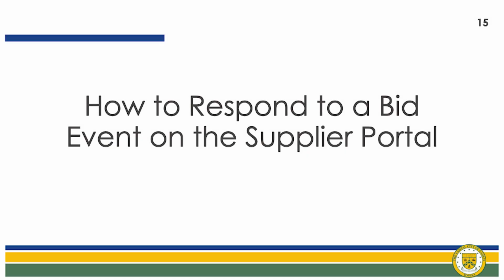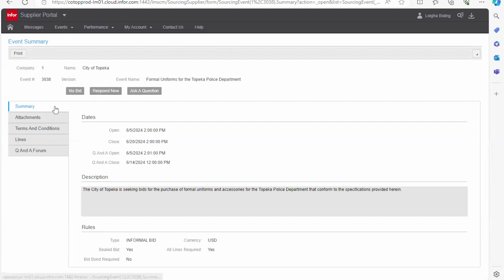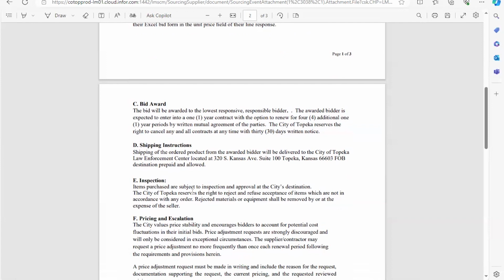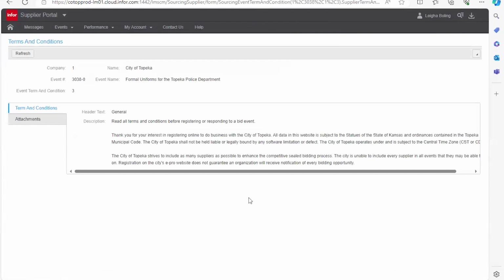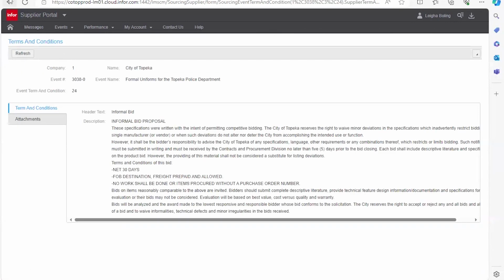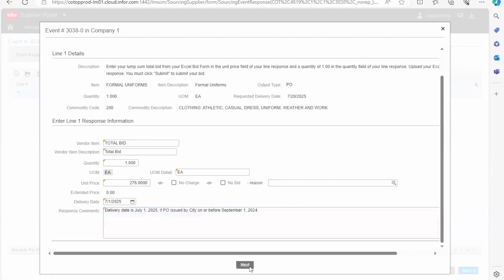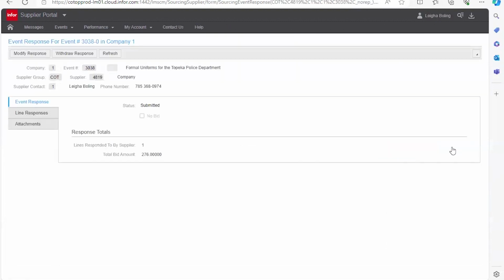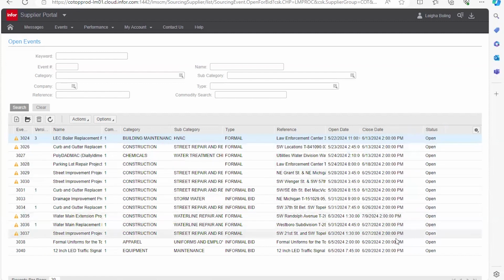How to Respond to a bid Event on Supplier Portal